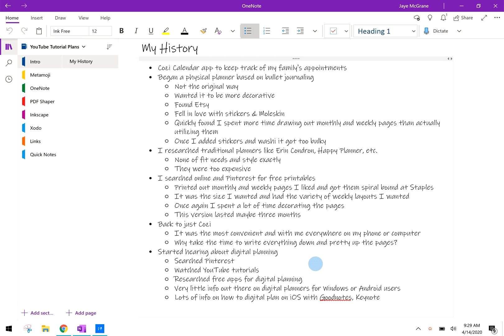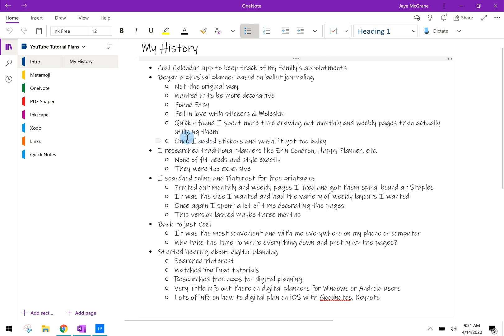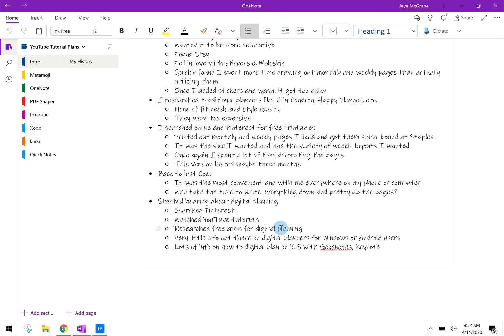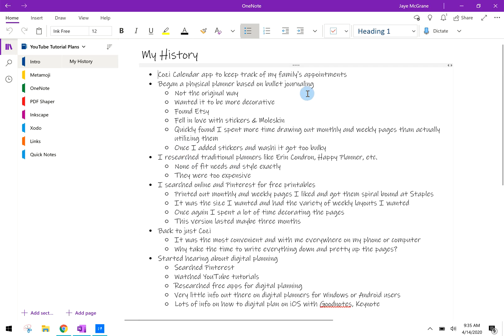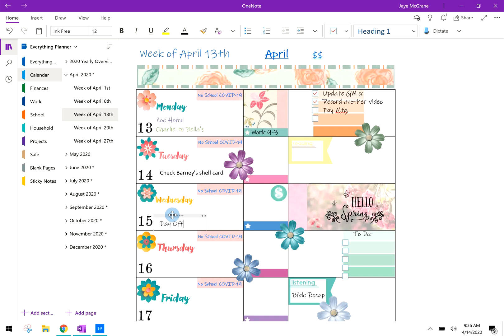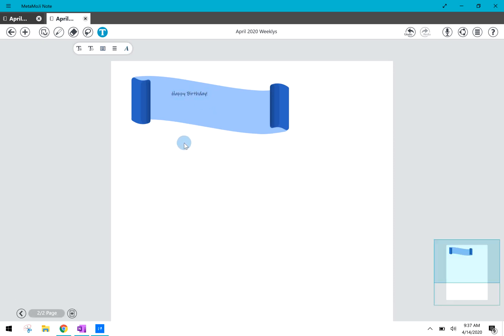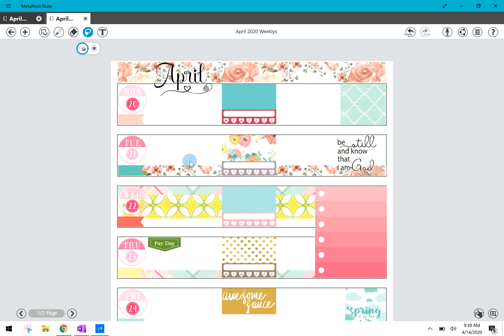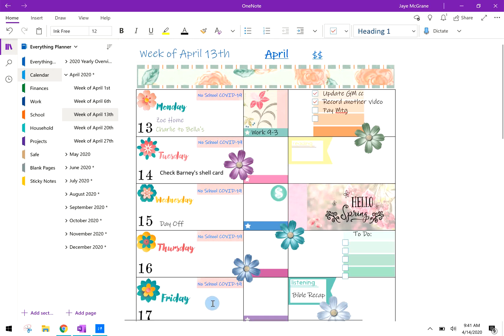Metamoji & OneNote Digital Planning My Planner Journey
Digital planning getting started

Metamoji Note Lite
Free Version for Microsoft

Metamoji Note
Paid Version for Microsoft